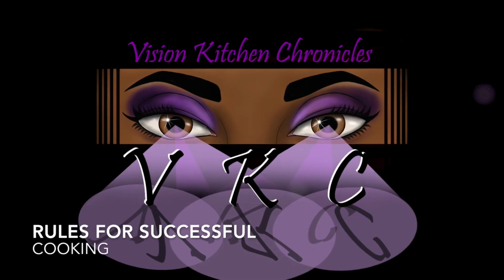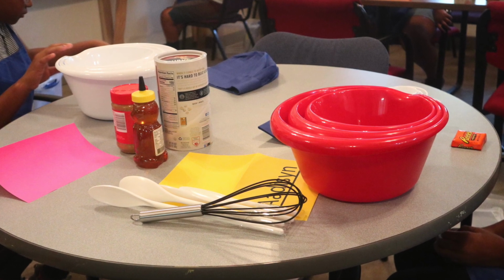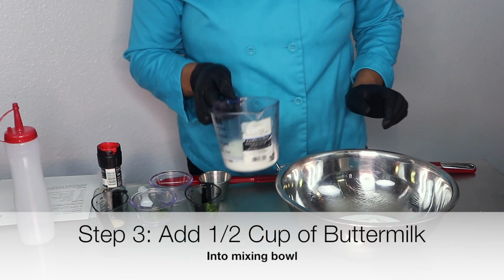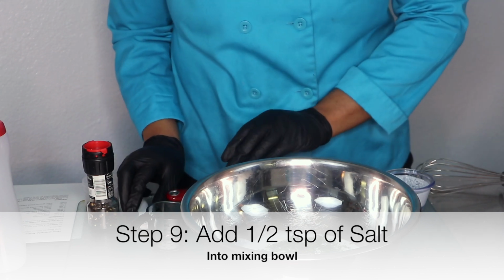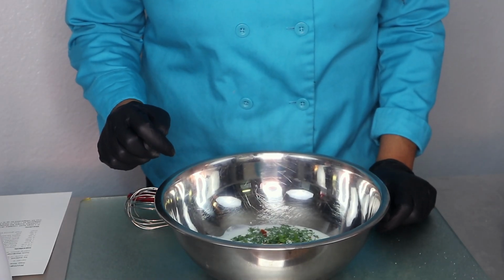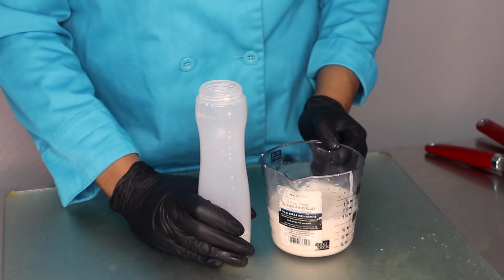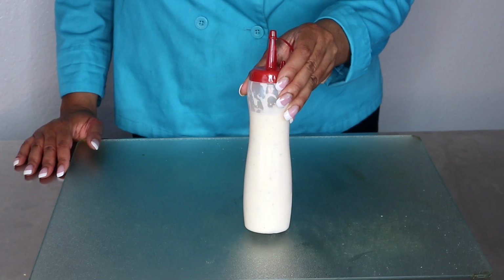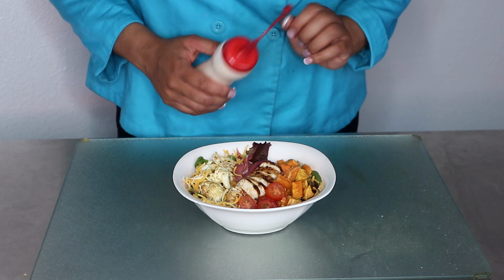How To Make | The BEST Homemade Ranch Dressing in 5 Minutes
What's Cooking?

Learn how to make your very own Homemade Ranch Dressing. This recipe can be made quickly with just these simple ingredients. Let's get started!